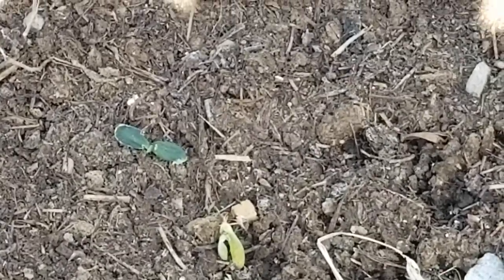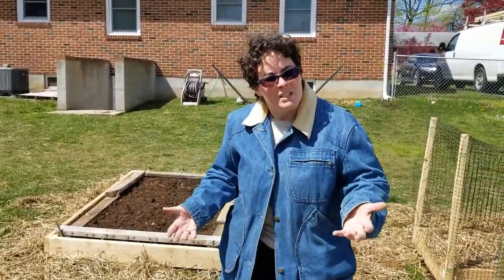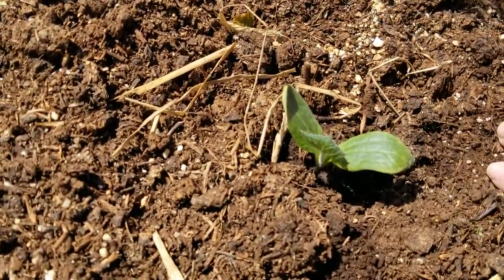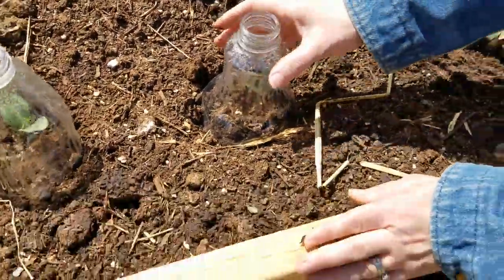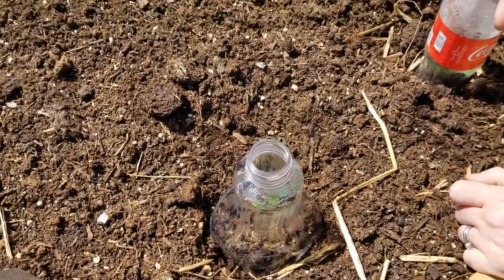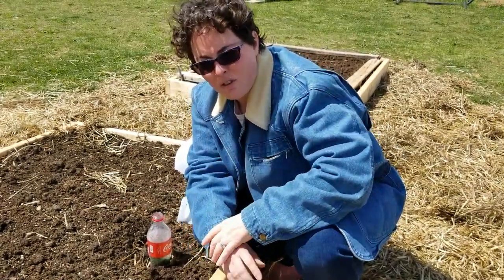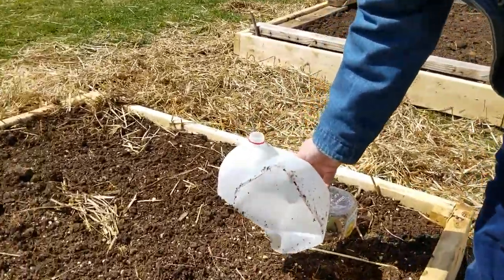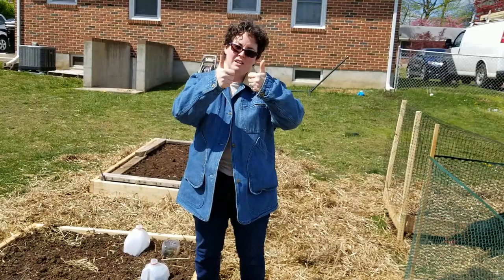Gardening With Kids - Failures and Successes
GARDENING WITH KIDS, YOU WILL HAVE FAILURES AND SUCCESSES!

Just like parenting, gardening can be touch and go some days. We got a little excited and planted a few of our crops too early without cold frames.

Taking simple single use plastic containers and giving them multiple purposes around the garden and your home keeps those annoying bottles out of the landfills and our streams.

Make sure you are watching the weather and are fully prepared with enough resources to cold frame your garden if you are going to be as excited as we were this year to get our plants in the ground.

Stay strong! Good Luck! And keep gardening with your kids even with all of the oopsies! It is a great learning and bonding experience.
DIY COURSE AUDIT: Are you a seasoned course creator looking to improve your course? Is your ROI going down when you thought your numbers would steady rise? Your students are probably not getting the results you've promised.

CONSULTING: So if you are ready to get rid of the holes in your online course, let's chat. We are here to help support you on your journey to cultivating sustainable educational experiences for your students. Sign up for a free consultation call

FREE GROUP: If you are looking to learn more about online course creation but aren't ready to commit to building out those amazing course materials floating around in your head. Here's the next best thing, our free Facebook group.